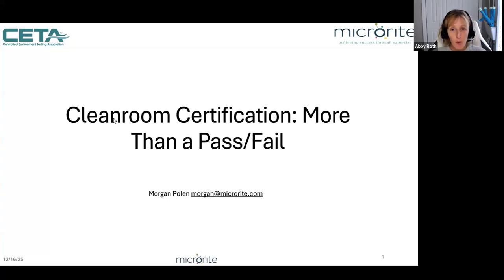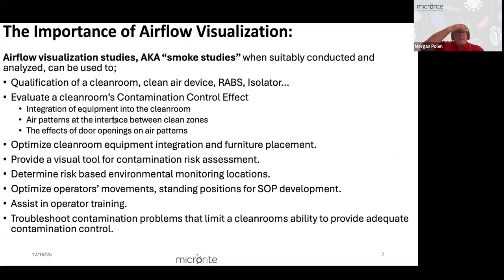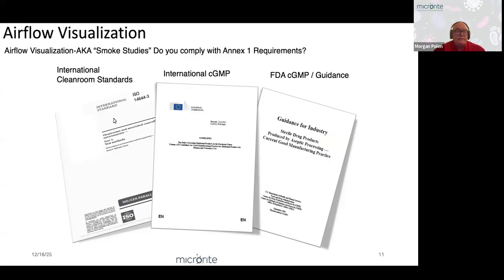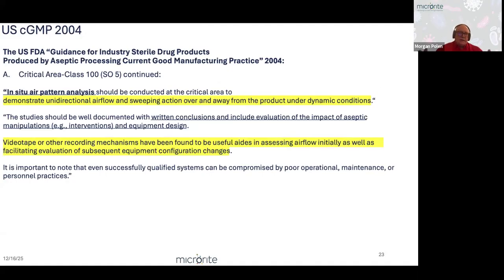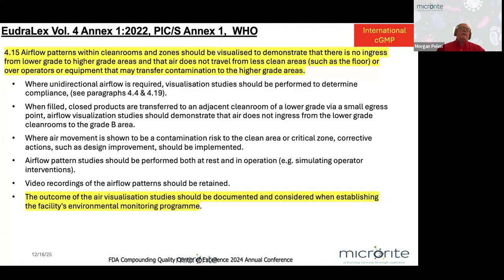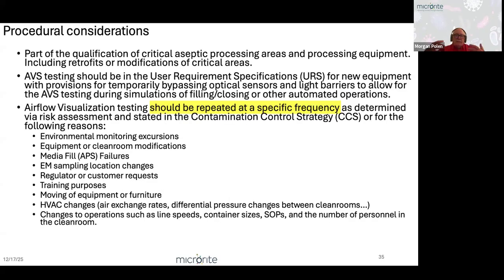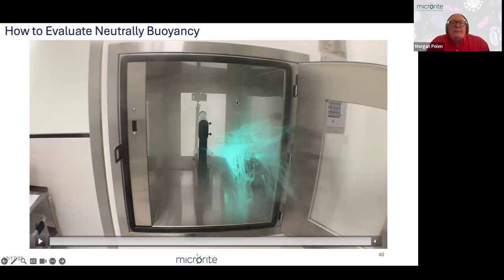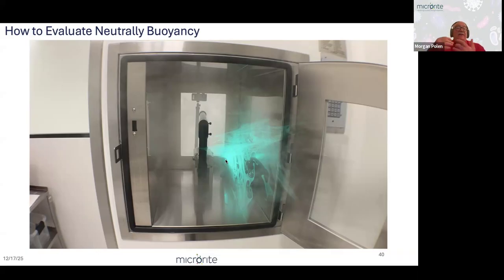Cleanroom Certification: More Than a Pass/Fail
This webinar will focus on introducing the newly revised CETA CAG-002 to pharmacy professionals and cleanroom certifiers focusing on certification testing of Restricted Access Barrier Systems (RABS). It is a topic that will be helpful for determining how the testing has been updated, while also discussing how the definition and role of these devices has changed since the revisions to USP chapters 797 and 800.